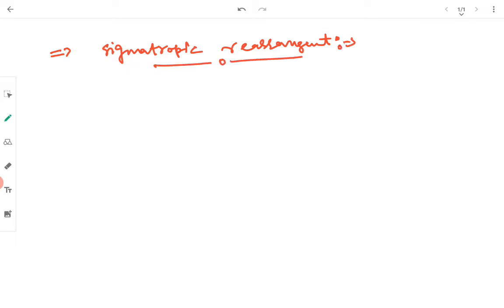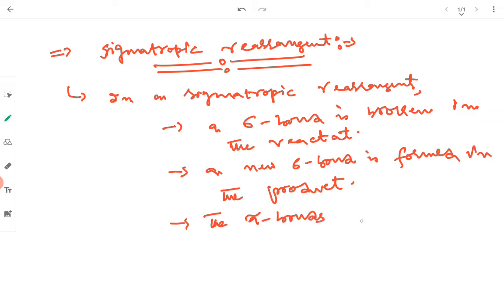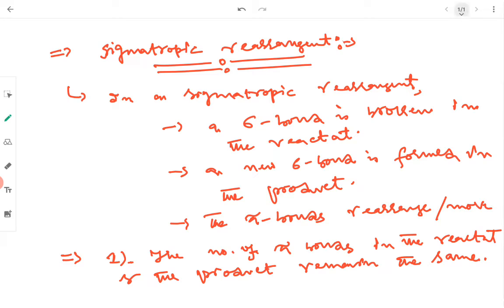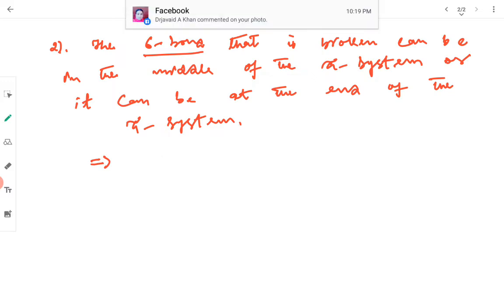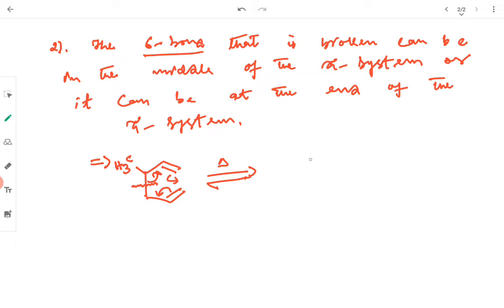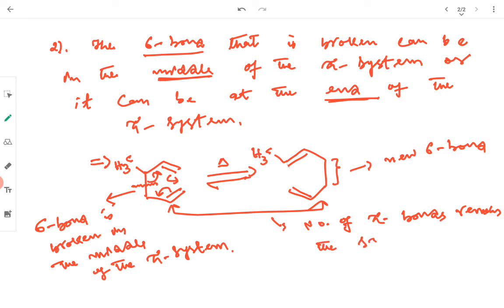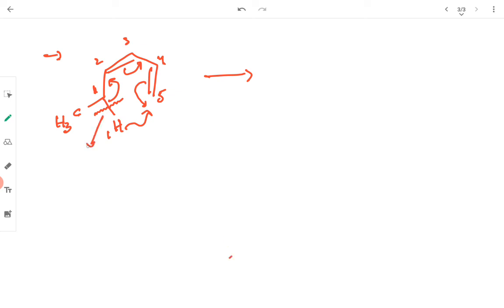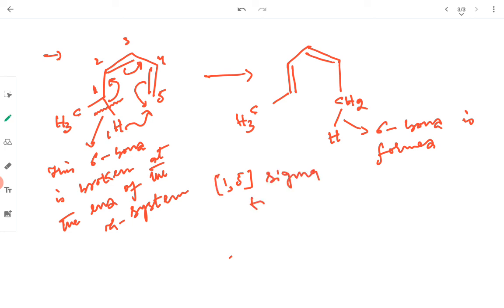Sigmatropic rearrangement lecture 3:[3,3] and [1,5] sigmatropic rearrangements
Sigmatropic rearrangement: [3,3] and [1,5] sigmatropic rearrangements